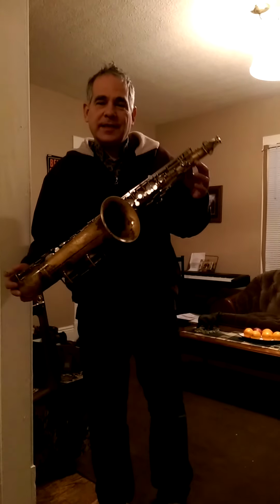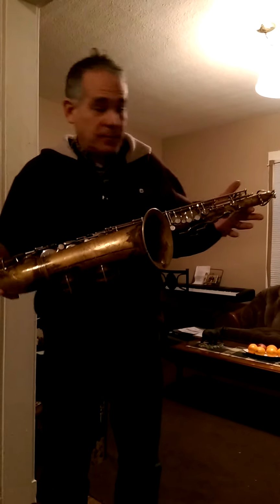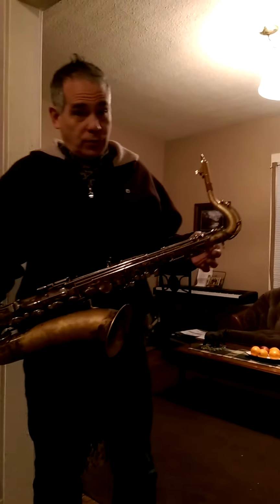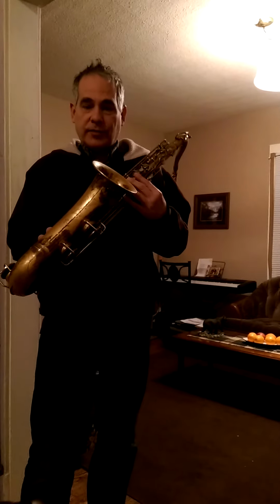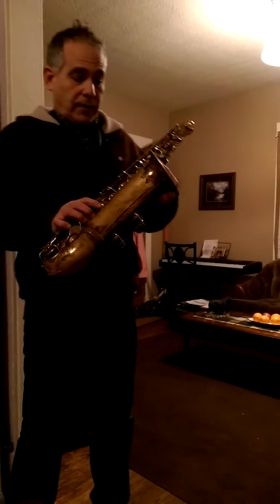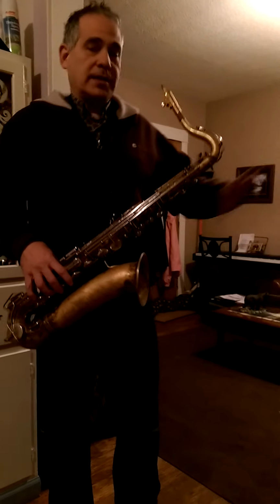1946 Martin Indiana tenor saxophone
1946 Martin Indiana tenor saxophone for sale